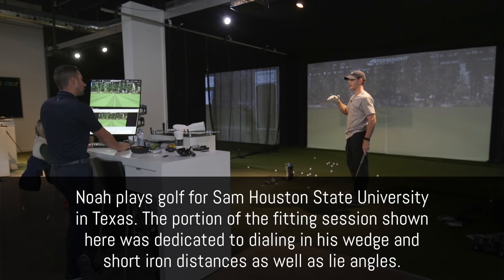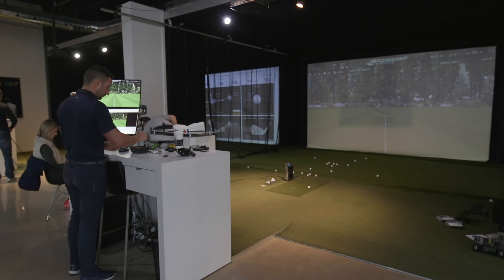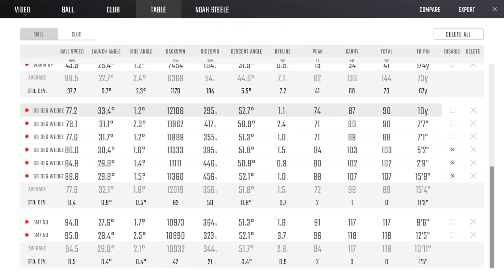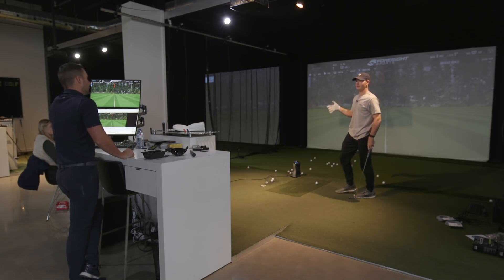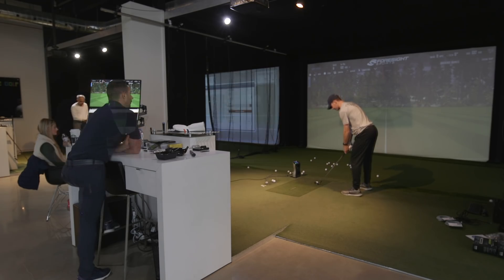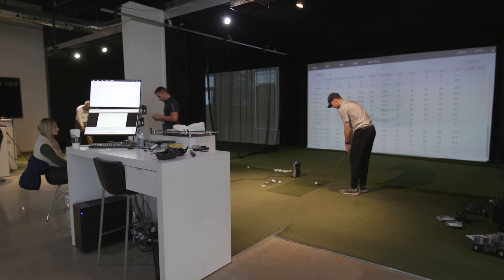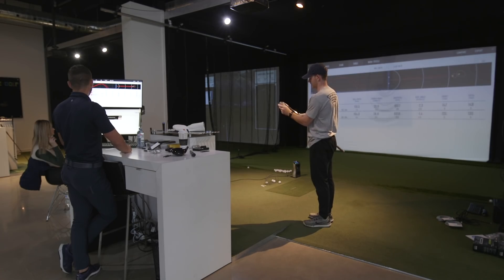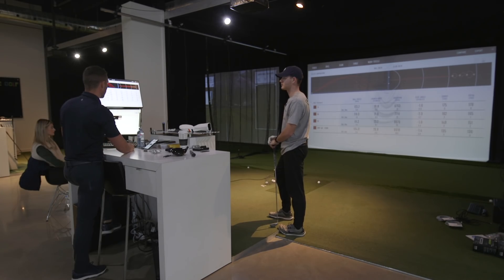Real Fittings – Yardage Gapping Short Irons with College Player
– Working with a skilled college player to dial in his wedge and short iron distances, in this live fitting session we look at lie angles, loft and golf ball choice and how they contribute to reliable distance control and stopping power.

Featuring: Ian Fraser